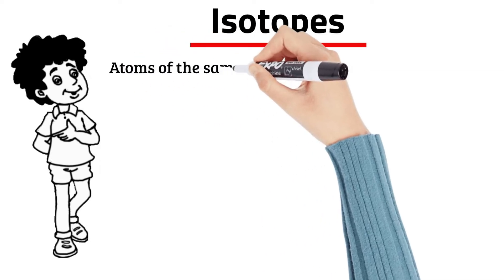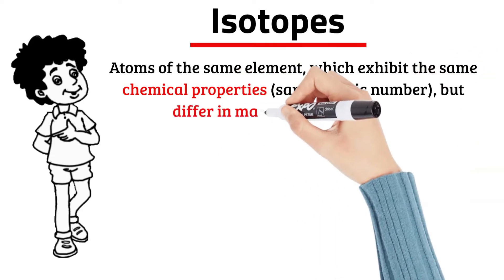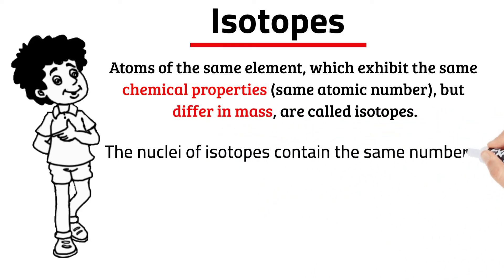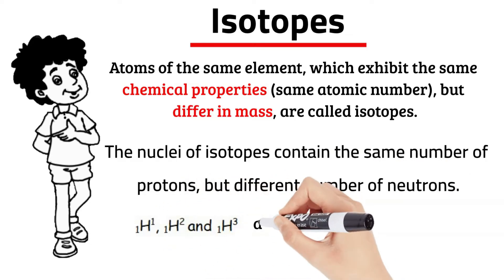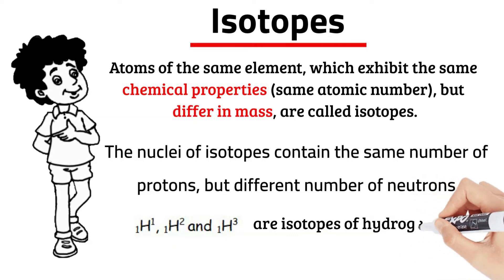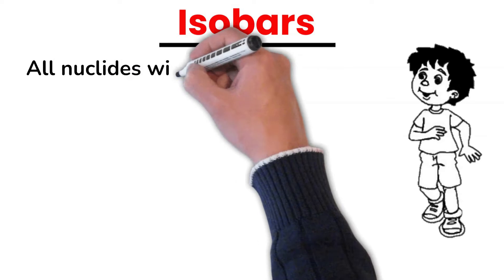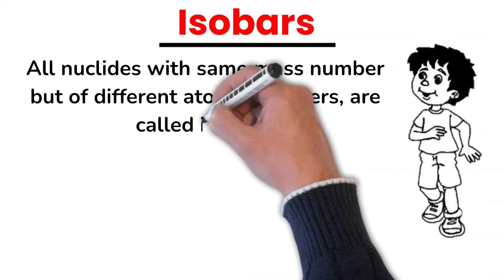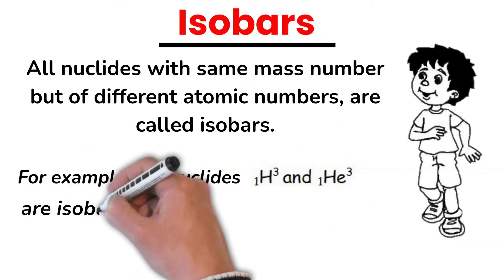Isotope, isobars and Isotones | Nuclear Physics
• Atoms of the same element, which exhibit the same chemical properties (same atomic number), but differ in mass, are called isotopes.
• The nuclei of isotopes of a given element contain the same number of protons, but differ from each other in their number of neutrons.
• As the atoms of isotopes have identical electronic structure they have identical chemical behaviour and are placed in the same location in the periodic table.
• All nuclides with same mass number A are called isobars. For example, the nuclides 3 H1 and  3He2 are isobars.
• Nuclides with same neutron number N but different atomic number Z, for example 198Hg80 and  197 Au79 , are called isotones.
• It was found that practically every element consists of a mixture of several isotopes.